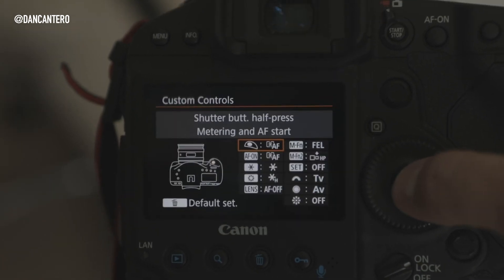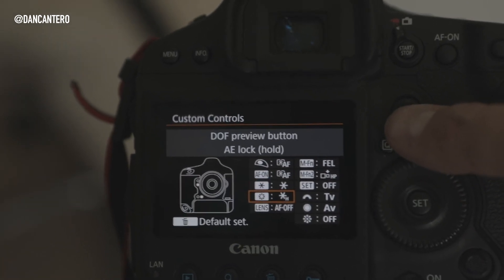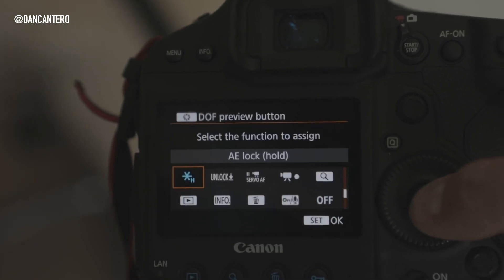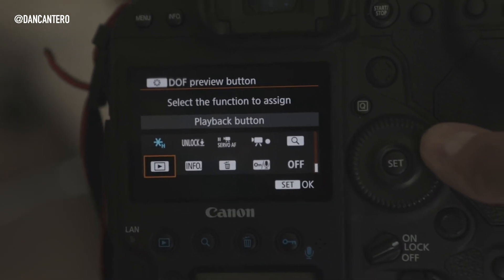DOF button - AKA Depth of field preview button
In this video we discuss the DOP (Depth of field) preview button.  The DOP preview button is used to measure the dop (depth of field) in a photograph.  Most cameras have a DOF button but most people don't know how to use it.  In this video I show you how to use the DOP button and how you might be able to redefine it for a different purpose.